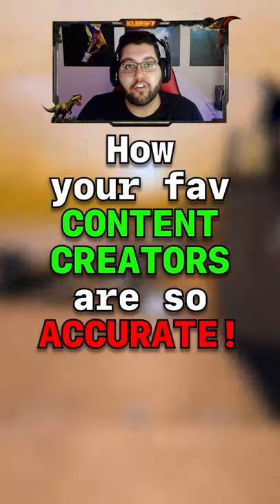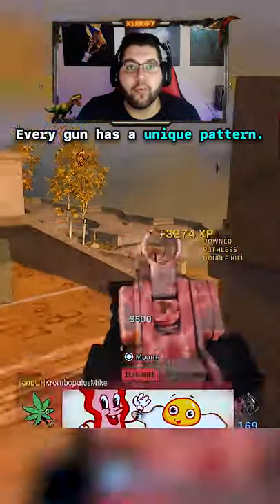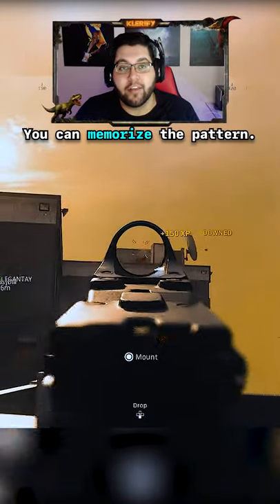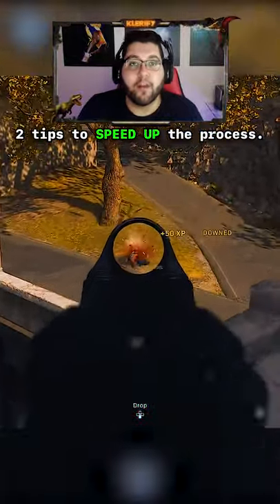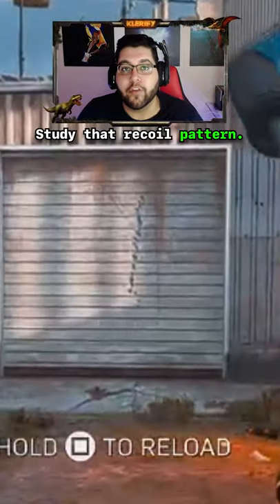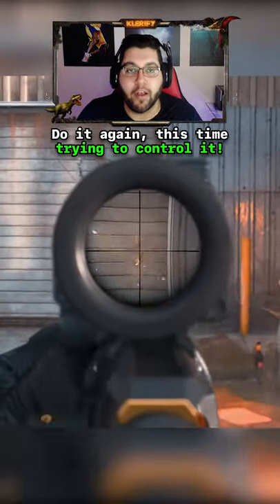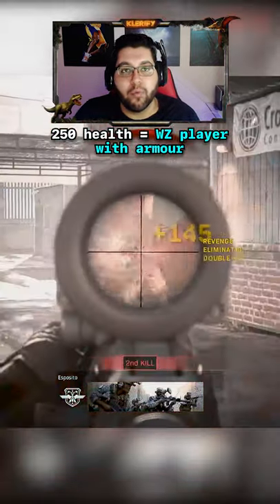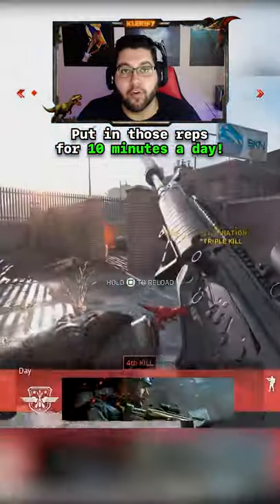Warzone Tips: Predictive Recoil!